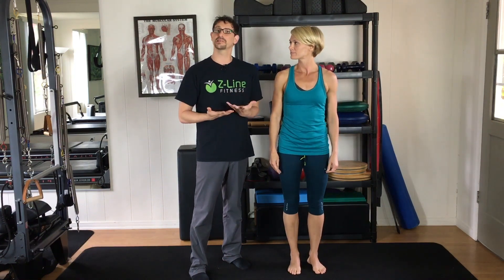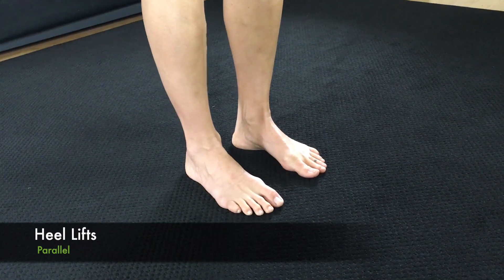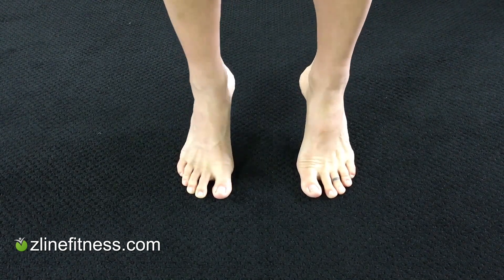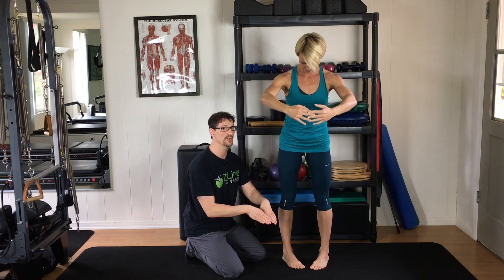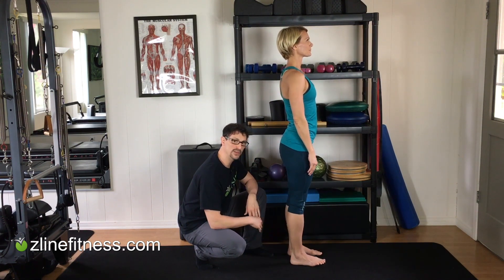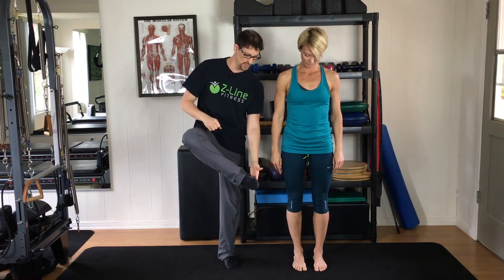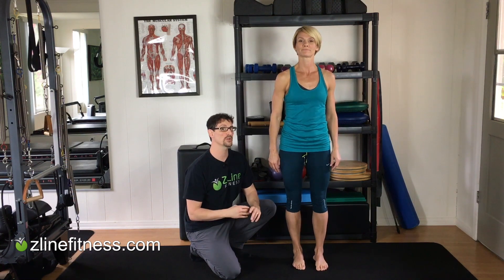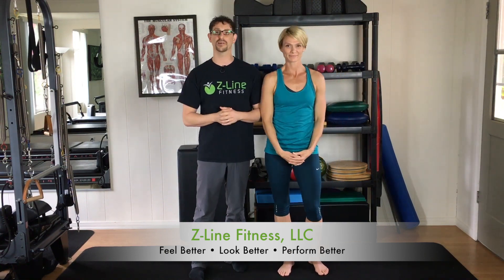Quick, Simple Ankle & Foot Strengthening Exercises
It all starts from the ground up...with these Ankle & Foot Strengthening Exercises, you will improve your balance while stabilizing your lower body. Through exercises such as Ankle Circles and Toe Curls/Flexes, learn to prevent knee, ankle, hip, and low back injuries. Strengthen your foundation and improve your health with these simple but effective moves that can be completed anywhere.

💫  OUR PRODUCTS  💫
• Lower Back Pain? Fix it in just 11 minutes a day with our new streaming video

• Exercises for Back Pain Relief and Posture Correction (Downloadable PDF)

• Ergonomics Guide for Setting up your Desk and Chair (Downloadable PDF)

🔗  PRODUCT WE USE AND LOVE:
• Ankle Brace
• Air Purifier
• Back Brace
• Back Supporter Pillow
• Back Support (full back)
• Balance Board
• Bosu Ball
• CBD Rub
• Dumbbells 2, 3, & 5 lbs
• Dumbbell Adjustable Weights 12.5 lbs
• Dumbbell Adjustable Weights 52 lbs
• Elbow Sleeve
• Exercise Mat
• Fitness Ball
• Fitness Circle
• Foam Roller
• Handle Grips (silicon)
• Heat/Ice Ball
• Kinesiology Tape
• Knee Sleeve
• Laptop Stand
• Laptop Tray Table
• Leg Compression Massager
• Massage Balls
• Massage Ball (vibrating)
• Massager (percussion) Prime Version
• Massager (percussion) Mini Version
• Massager (percussion) Budget Version
• Office Chair
• Pillow (adjustable)
• Pillow (latex)
• Pillow (between knees)
• Resistance Bands Light (Non-Latex)
• Resistance Bands Heavy (Non-Latex)
• Resistance Cable Kit
• Seat Cushion
• Stationary Bike
• Tablet Stand
• Wrist Sweatband

🎥  VIDEO PRODUCTION PRODUCT LINKS:
• Sure MVI (iphone mic impute)
• OSP HS-12 Dual Ear EarSet Headworn Microphone